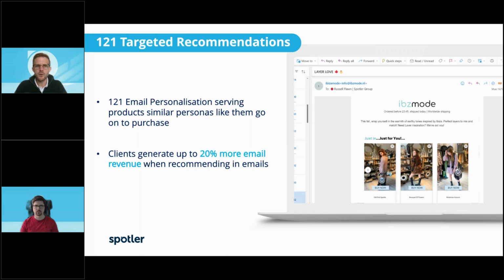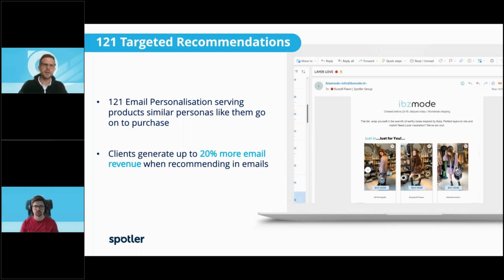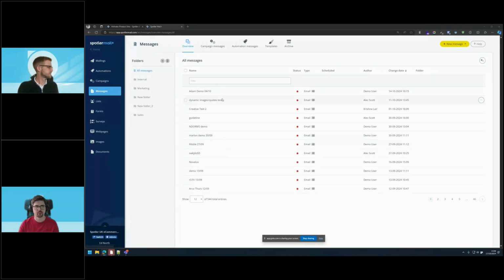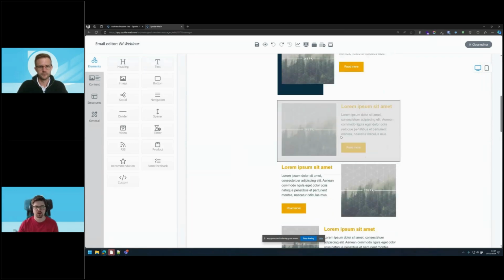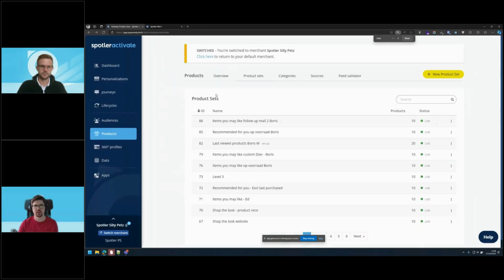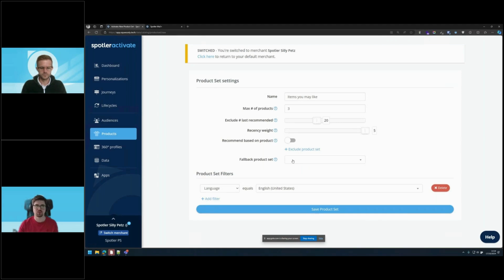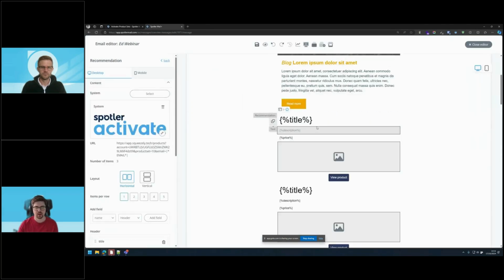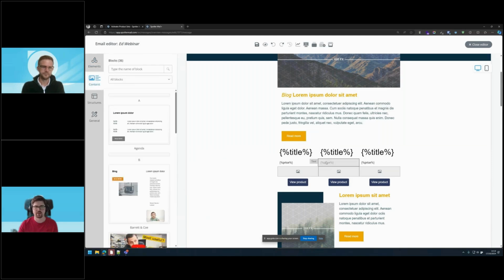Personalised Emails: Mastering Email Recommendations for Higher Engagement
Take your email marketing to the next level with personalised recommendations. In this webinar, we’ll show you how to craft tailored email content that resonates with your audience, increasing engagement and driving conversions.

Join our webinar to find out more!